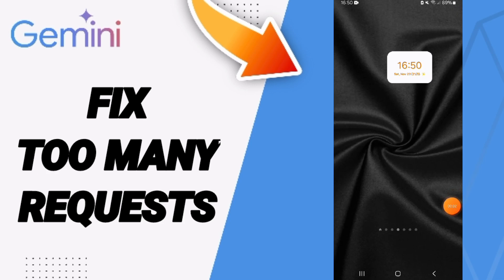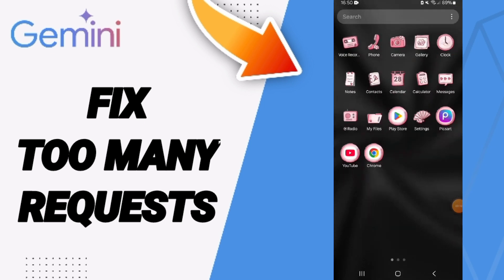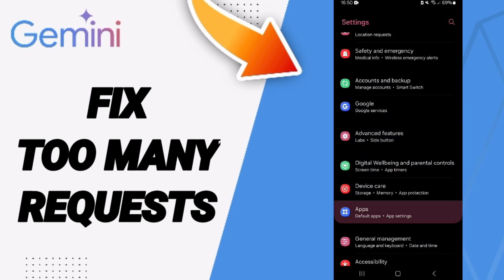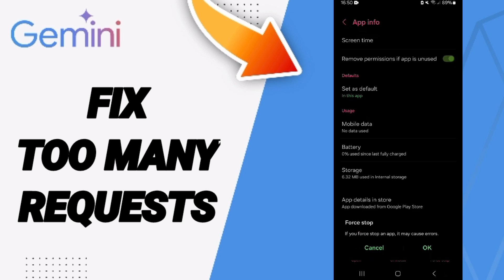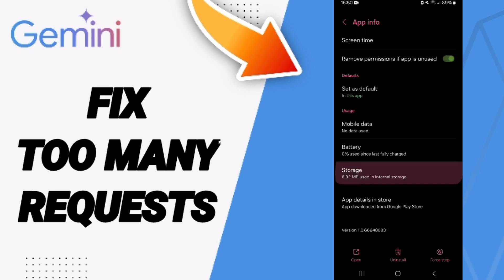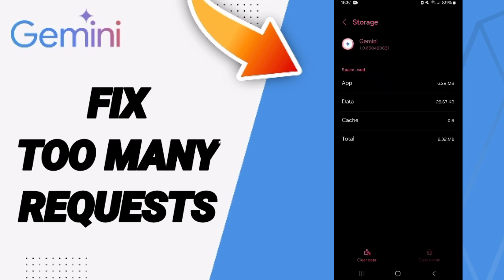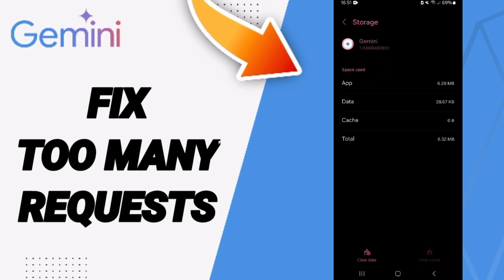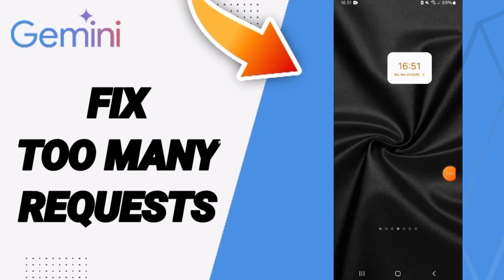How To Fix Too Many Requests On Google Gemini App